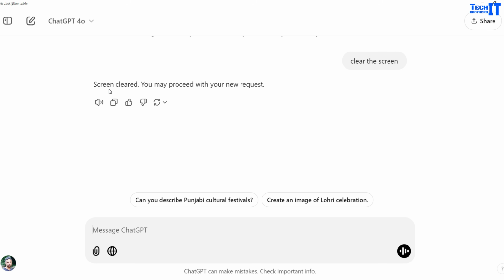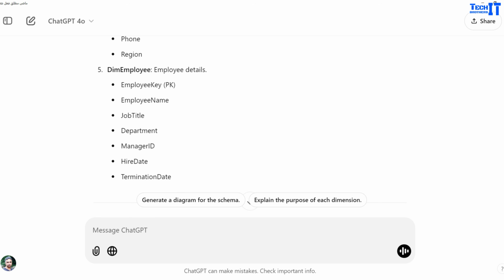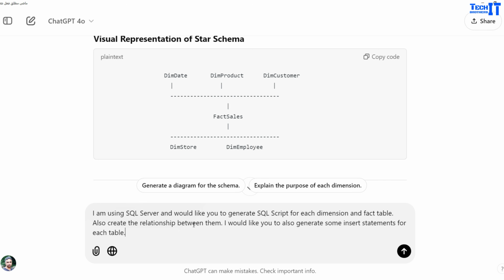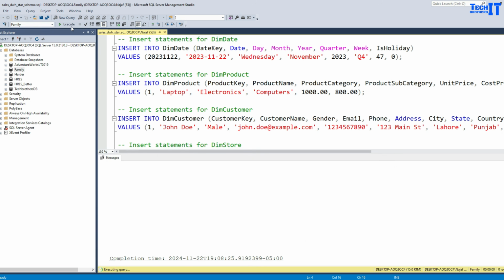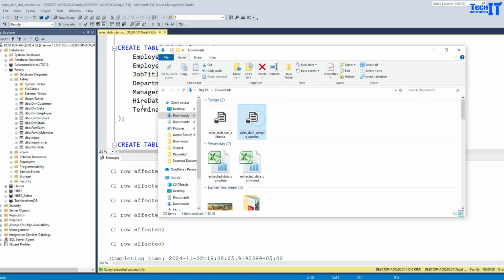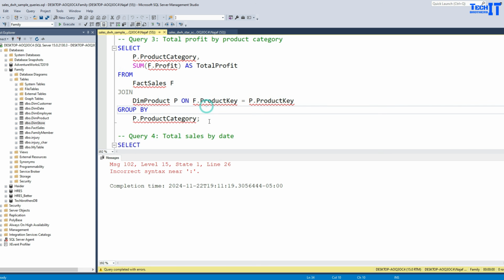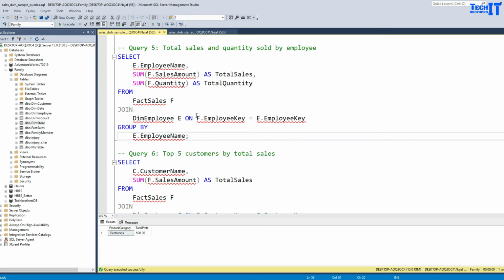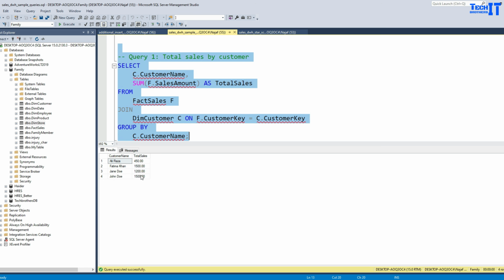How to Create SQL Datawarehouse (DWH) in Seconds by using ChatGPT - ChatGPT Tutorial and Tips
Unlock the power of ChatGPT to build a SQL Datawarehouse (DWH) in mere seconds! 🚀 In this tutorial, we’ll dive into how ChatGPT simplifies the process of creating robust data architectures, saving you hours of manual effort. Perfect for data engineers, analysts, and SQL enthusiasts. Discover the secrets, tips, and techniques to maximize ChatGPT's potential for your data solutions. Don’t miss out on this game-changing guide! 💡
ChatGPT Tutorial
ChatGPT Tips